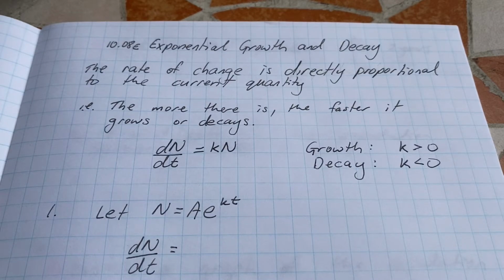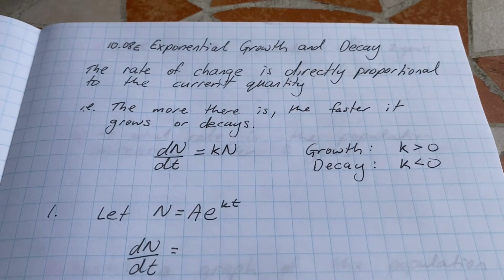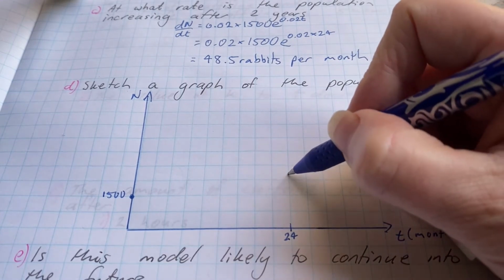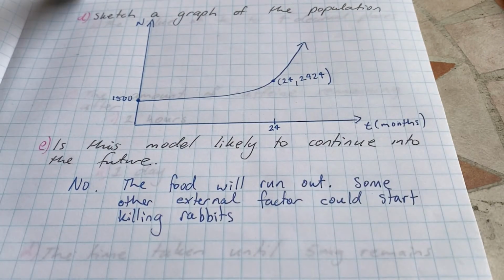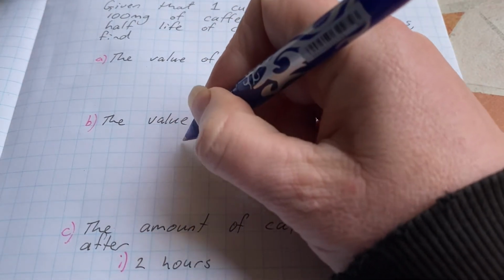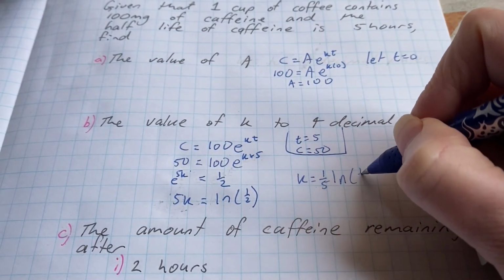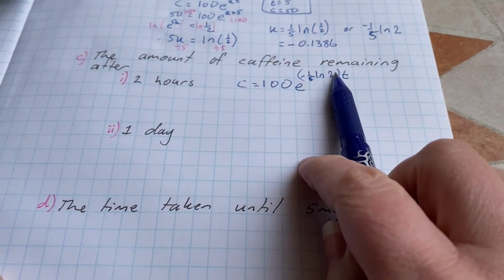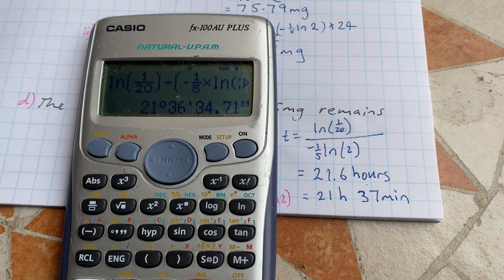1008 Exponential Growth and Decay